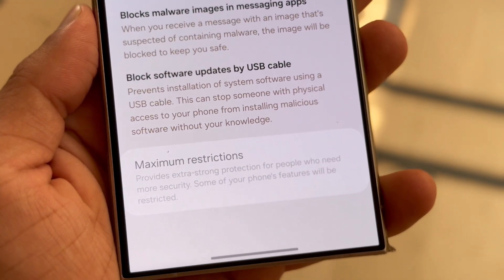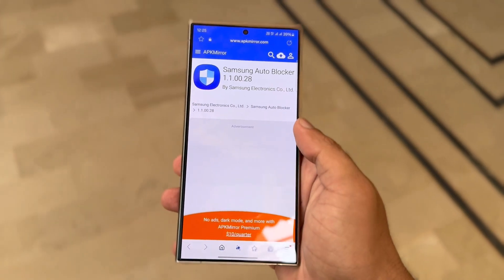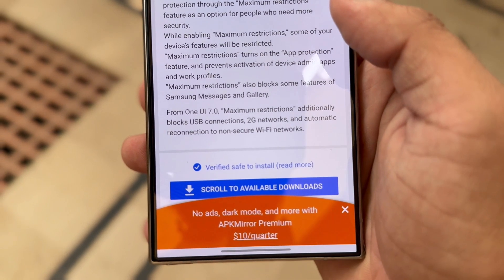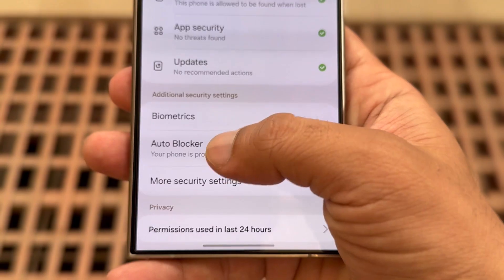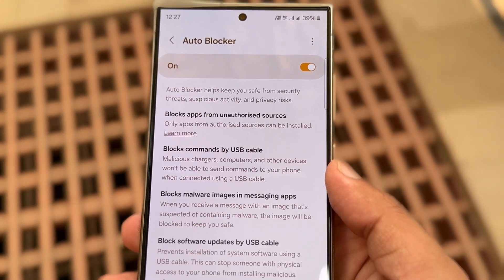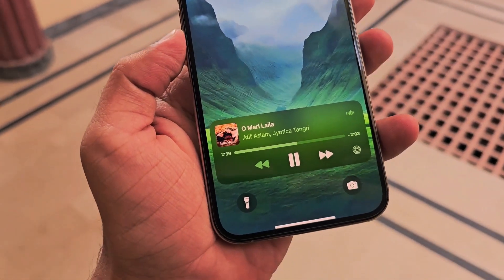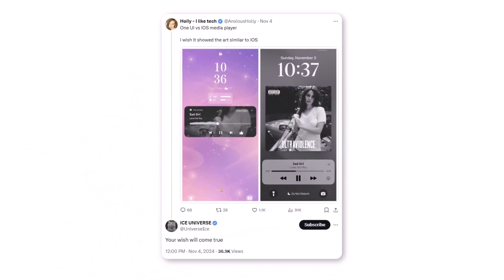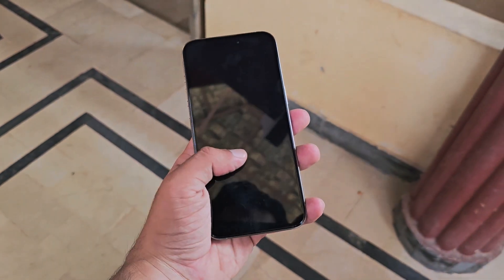Samsung One UI 7.0 Android 15 OFFICIAL - BIG NEWS!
One UI 7.0 is set to introduce even more security features to Auto Blocker.

PEACE!!